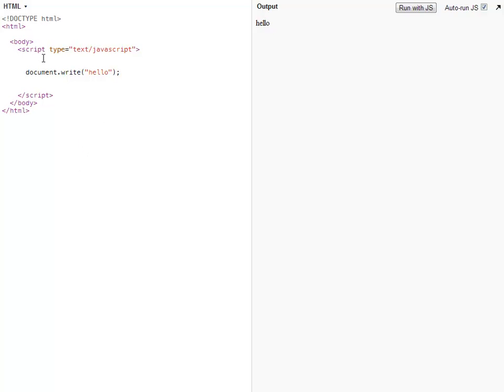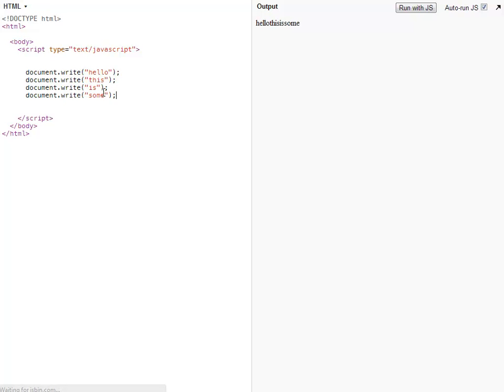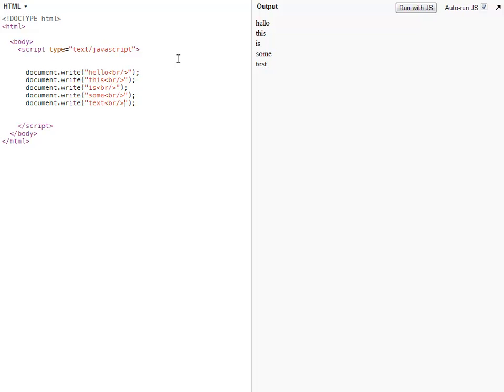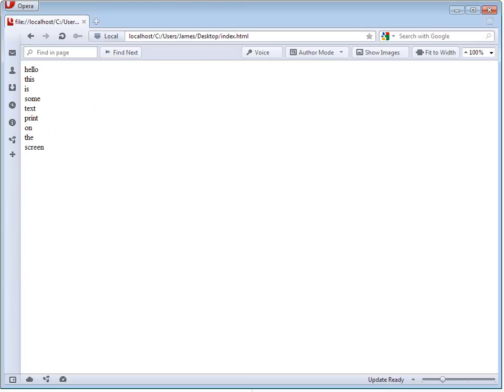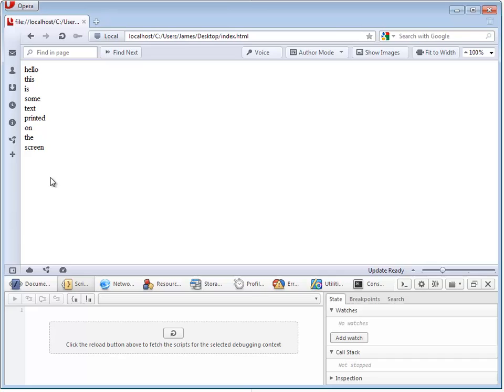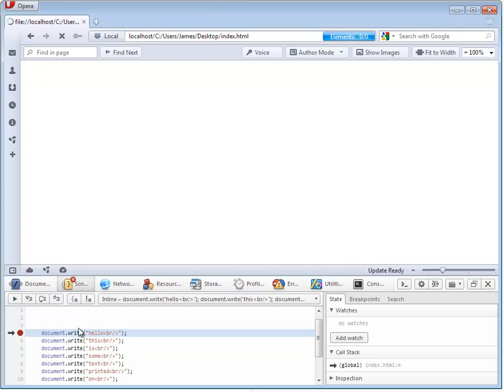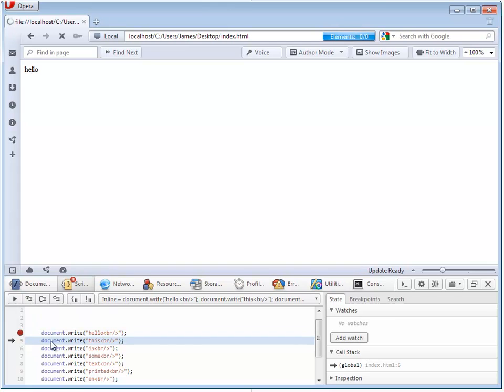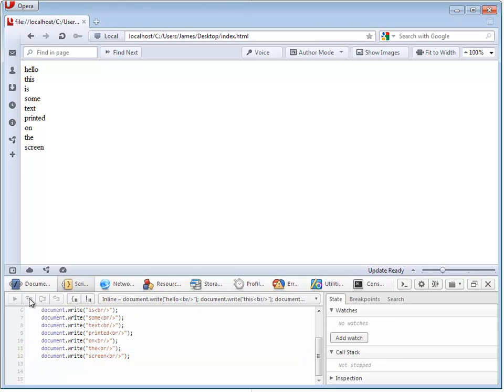Video 74 - Sequences in JavaScript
Using sequences in JavaScript.